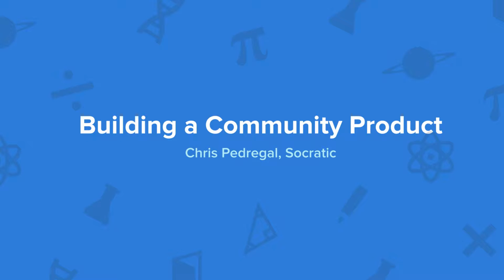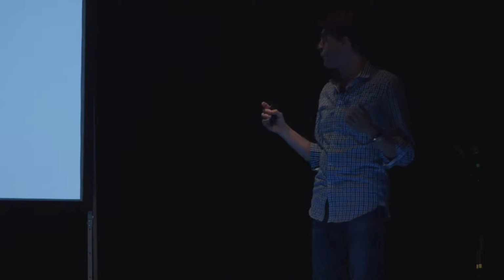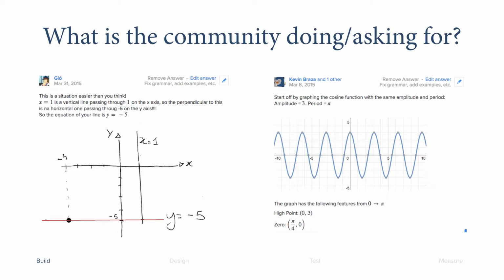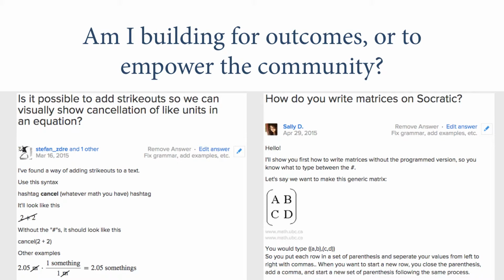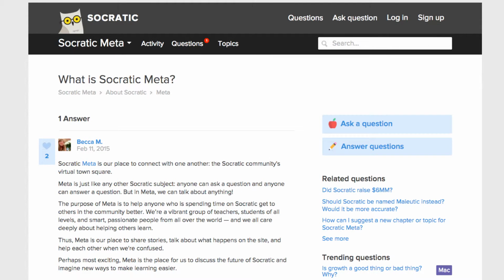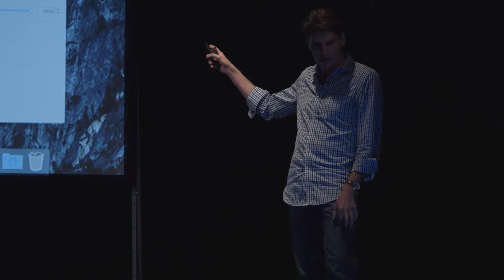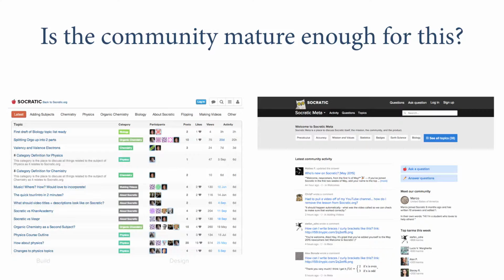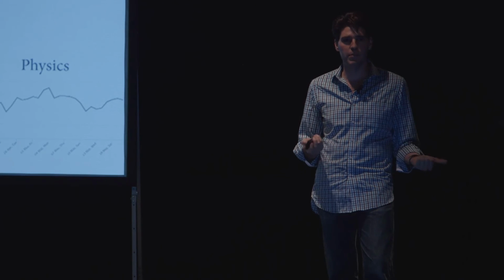Chris Pedregal - CEO, Socratic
CMX Summit is the leading conference for community builders, bringing together the world’s most inspiring and experienced speakers on the topic of community strategy. It’s not just tech on stage. Experts from psychology, art, science, military, music and other fields come to CMX to share their unique perspectives on building communities.

Whether you’re working to inject community into your organization, you want to hire a community professional, you want to network with the most awesome community professionals or just want to learn from some of the most inspiring speakers in the world, you don’t want to miss CMX Summit.

Chris Pedregal - CEO, Socratic is produced for CMX Summit - CMX Summit